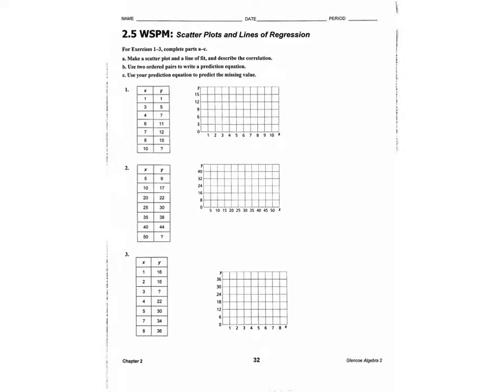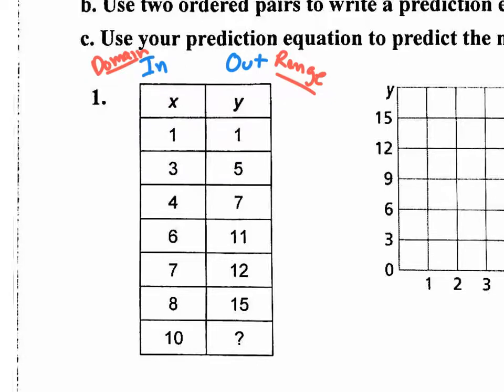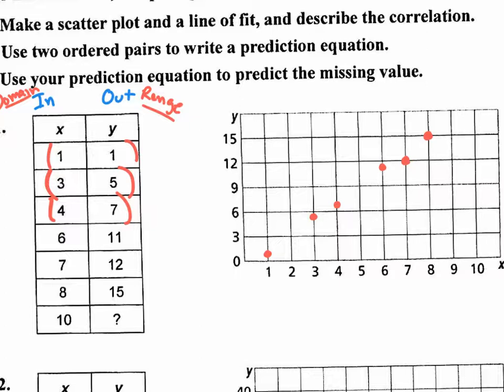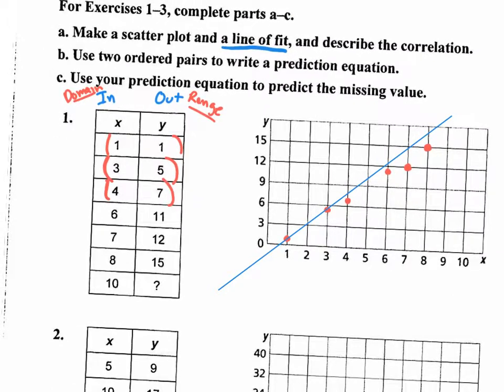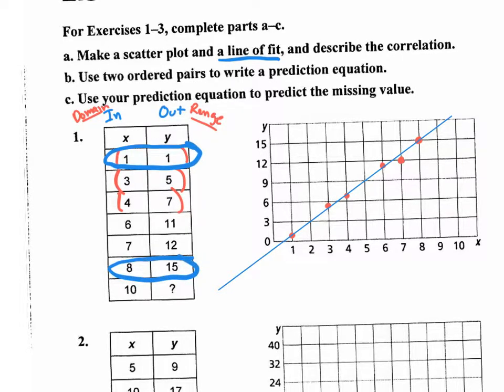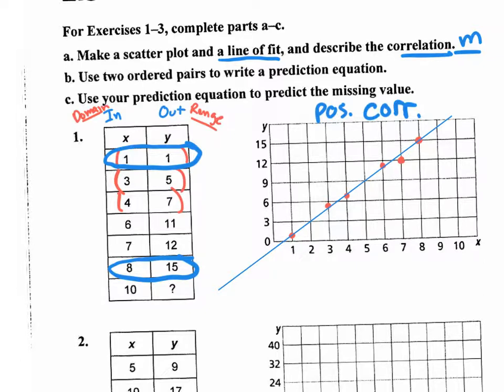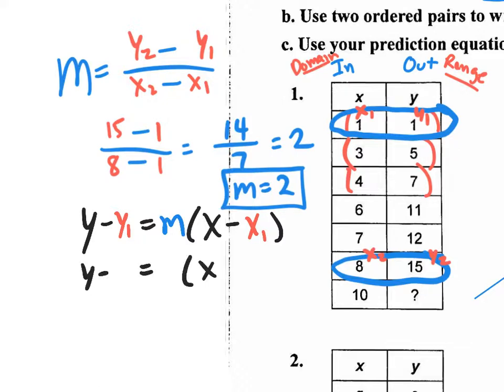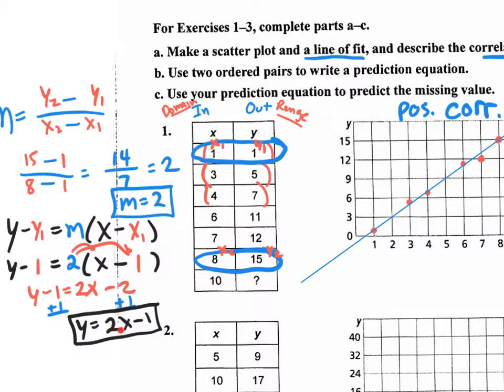2.5 WSPM scatter plots #1 explained